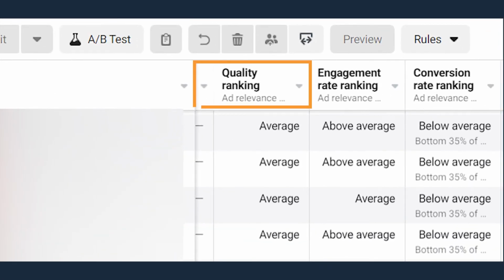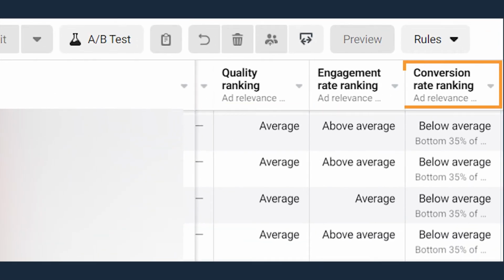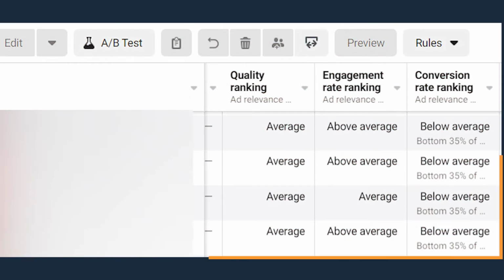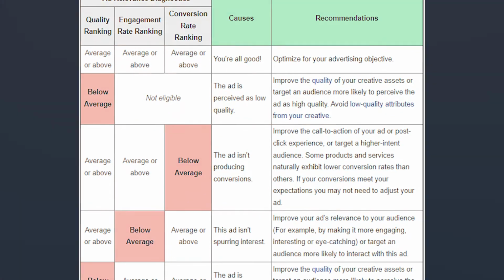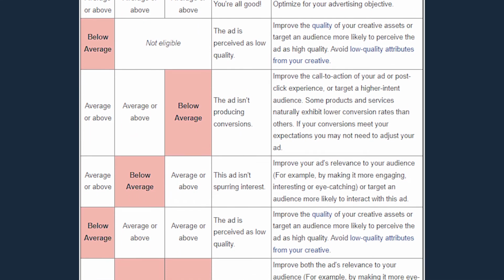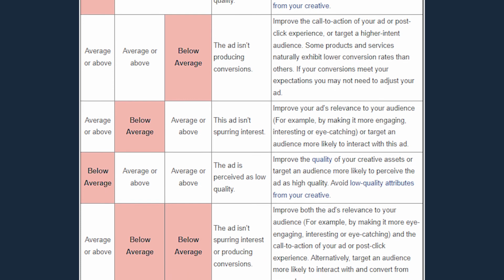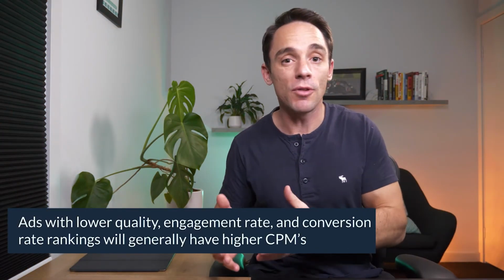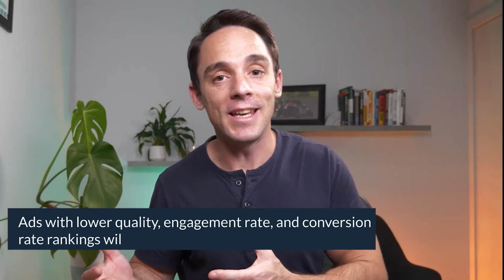5 Tactics to Lower Your Facebook CPM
Facebook CPM directly affects how much you pay per result with your Facebook ads. If you can lower your Facebook ad CPM, your overall costs will come down, assuming your other metrics all remain the same.

While lots of people don't really focus on lowering Facebook CPM's, there are things you can do to lower them. Most of these tactics are fairly quick and easy to implement as well, so there's no reason not to give them a try in your account. Particularly if you're struggling with high CPM's like a lot of people at the moment.

Check out the video to learn my 5 best tips for lowering your Facebook CPM's today.

💎 Join the best newsletter for course creators and coaches who want to generate more sales using Facebook ads, evergreen sales funnels and conversion rate optimization